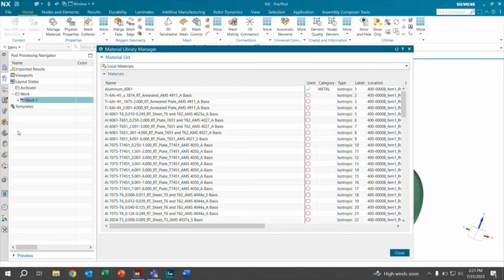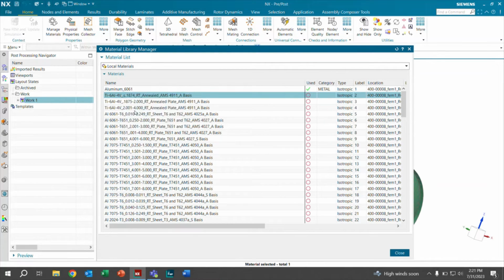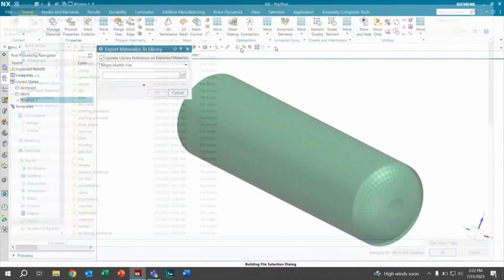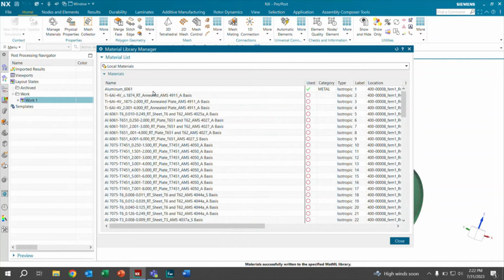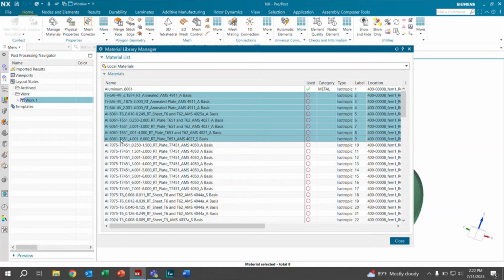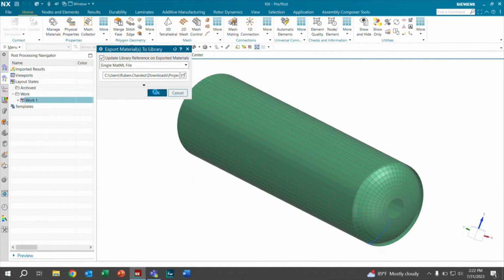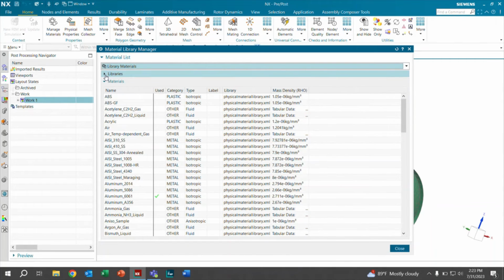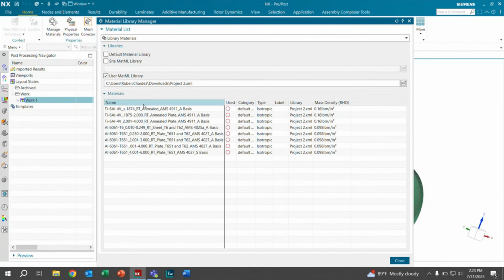Exporting Custom Materials in NX